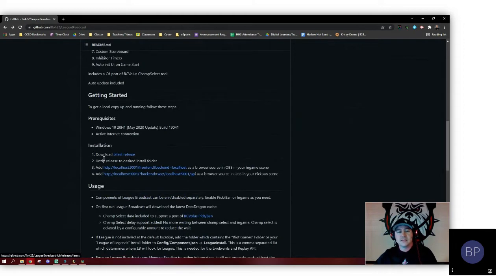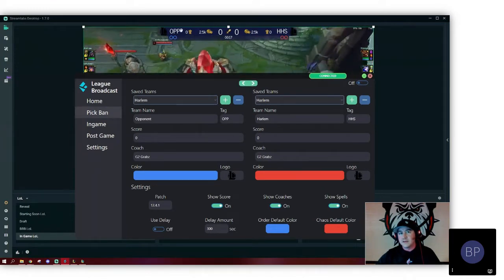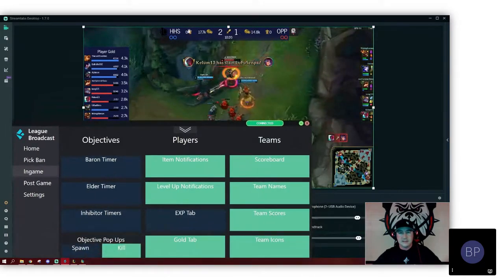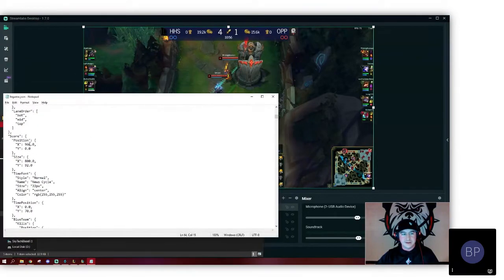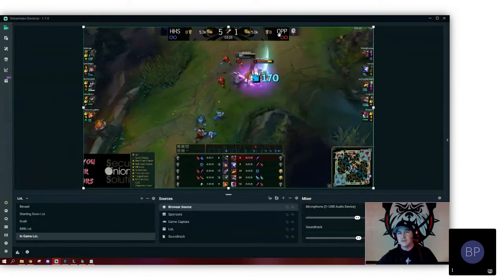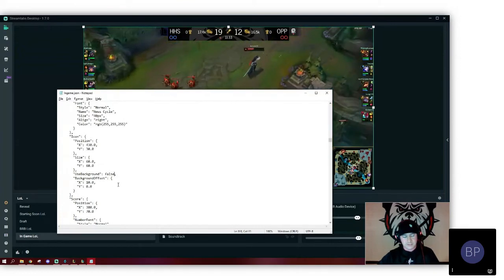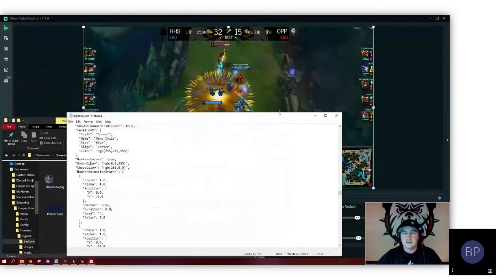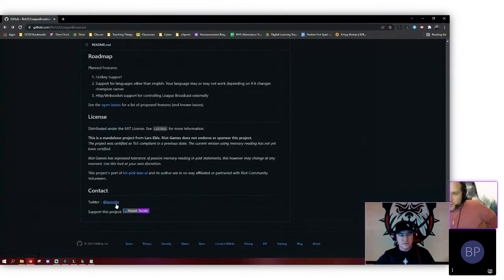Using League Broadcast to Level Up Your League of Legends Stream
Coach Brad of Harlem Esports (Georgia) will demonstrate how to utilize the League Broadcast program to add all the same overlay elements of a professional stream to your cast:

League Broadcast Automatically Overlays:

Item Purchase Flags on Player Icons
Level Notification on Player Icons
Dragon/Baron/Rift Herald Takedowns
Customizable Top Bar for logos/kills/gold/etc

LB allows you to trigger Overlays on-demand for:
Historical Gold Stats Over Time
Current XP Levels Across Teams
Other Stuff That’s Really Cool

The app is simple yet robust and customizable. Get ready to get good (at streaming).